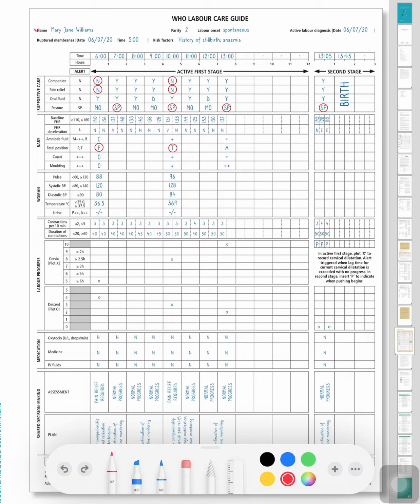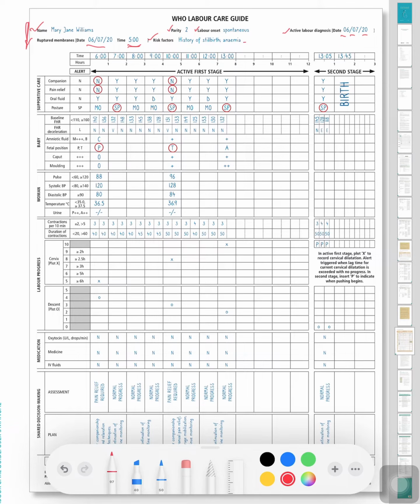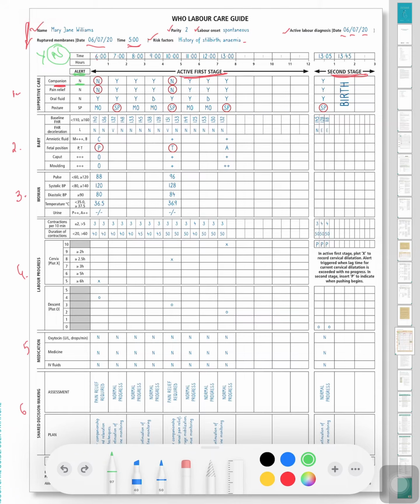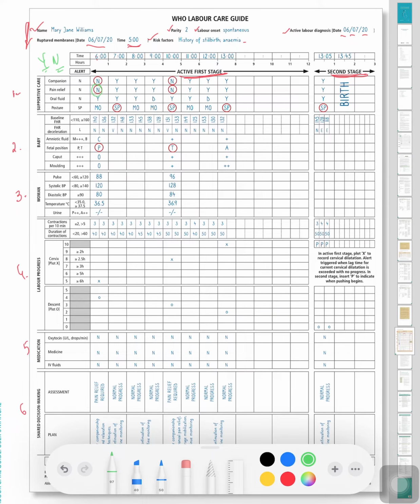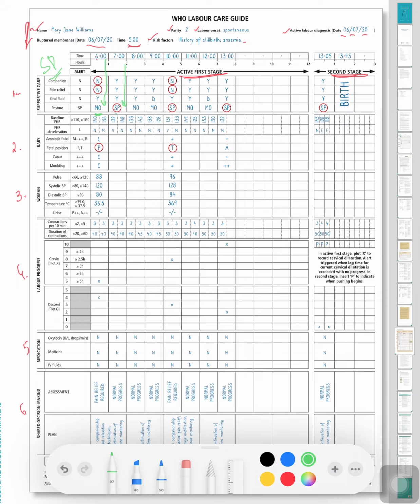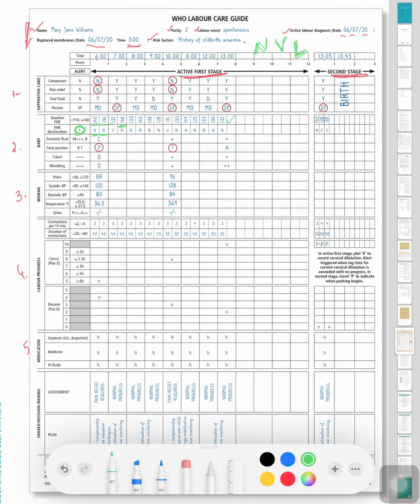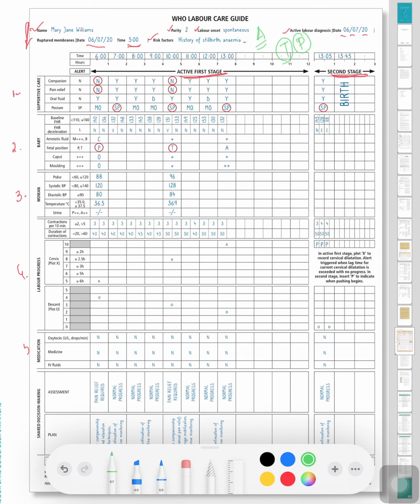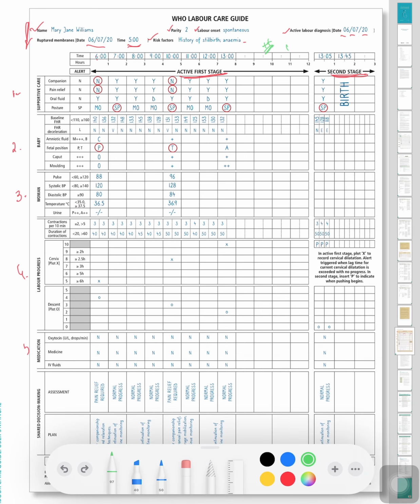How to fill WHO Labour Care Guide ( Part 1 )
A complete guide on how to read and fill the new WHO LABOUR CARE GUIDE

Labour care
Labour care guide
Partogram
Partograph
Who
Who Labour care
Stages of Labour
Labour care guide explanation
How to read Labour care guide
How to fill Labour care guide
How to fill Partograph
How to read Partograph
Gynaecology Labour care
Gynaecology Labour care guide
Obstetrics